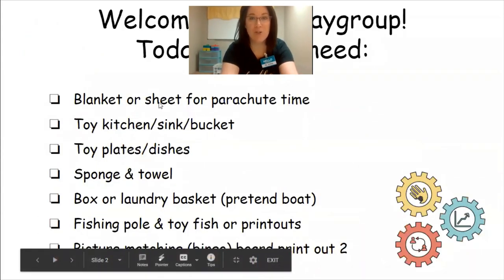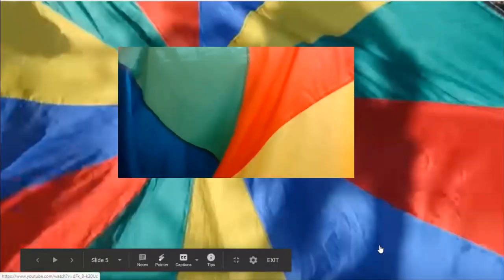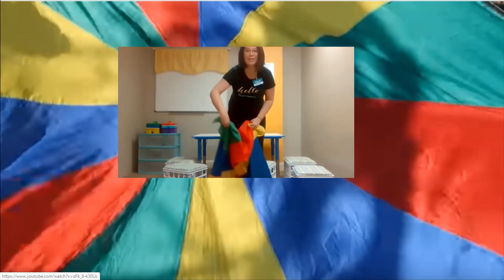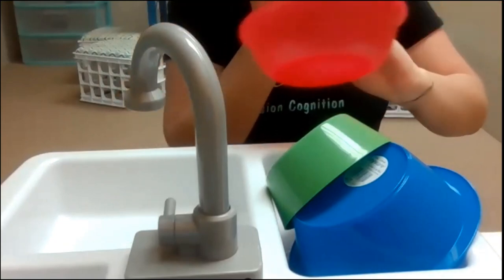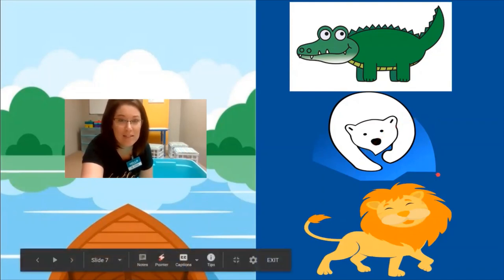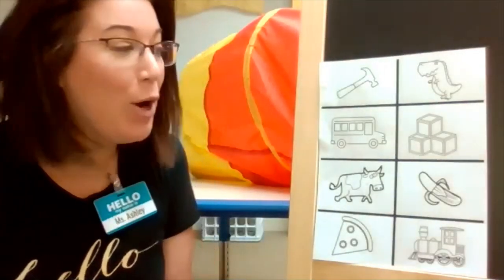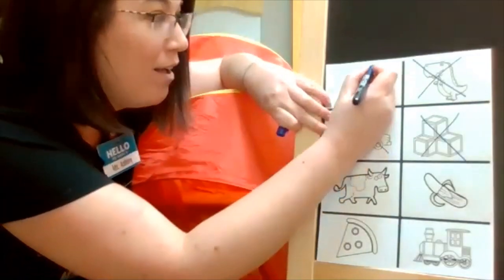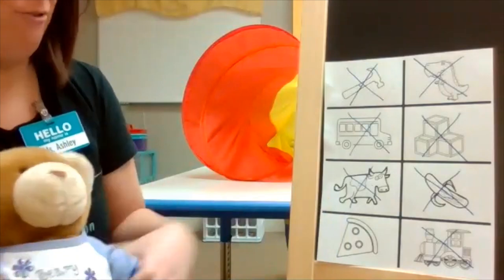Virtual Play Date 2!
Our play & social skills centers are closed due to covid-19, but that's not stopping us from teaching and learning! Each week, we do a live lesson with our developmental playgroup participants. The video you see here is a separate recording without their faces, to protect privacy and also allow other friends to watch on their own time. This video may also serve as a professional training tool.